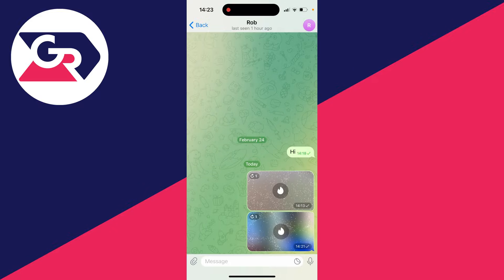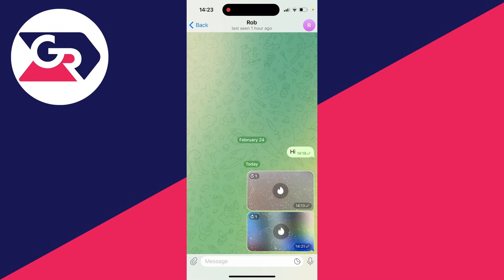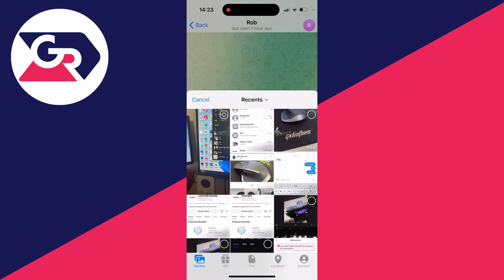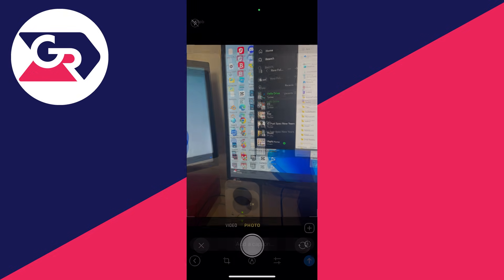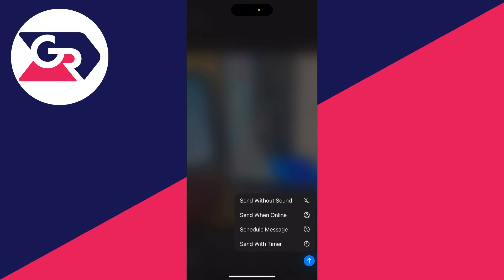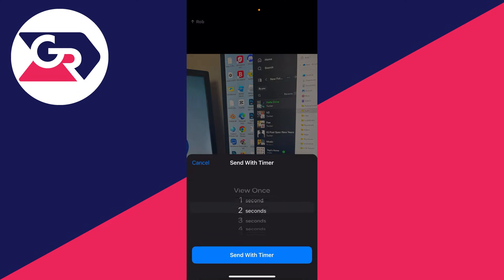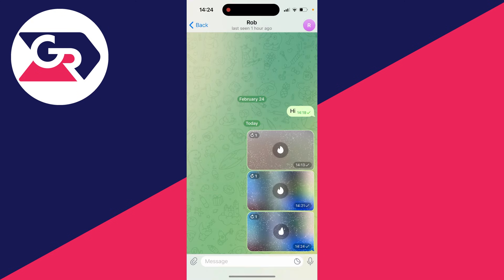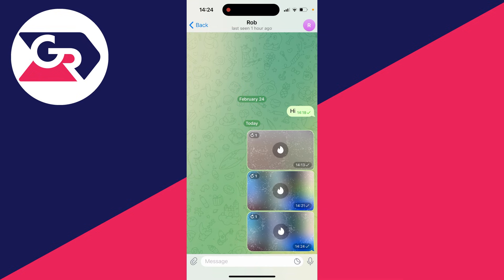How To Send A Disappearing Photo On Telegram (Self Destructing) - Full Guide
Learn how to send a disappearing photo on telegram also known as self destructing in this video.

GuideRealm